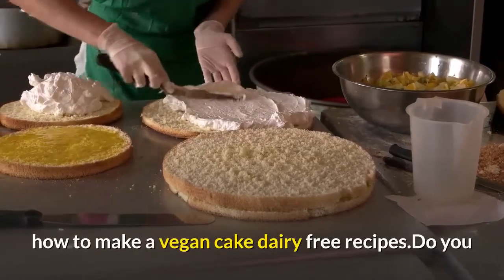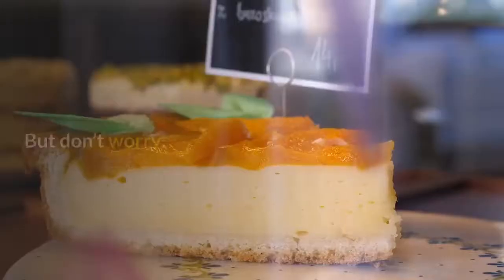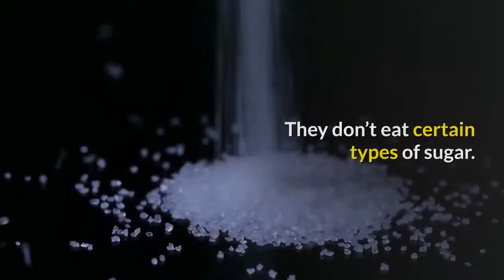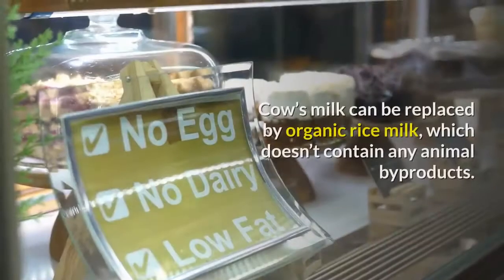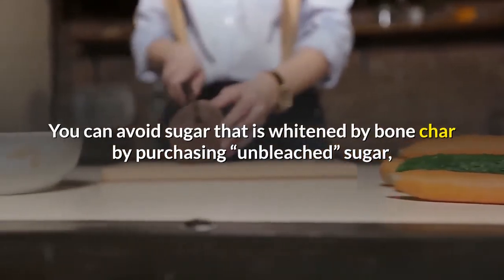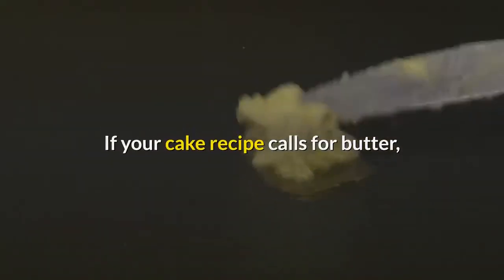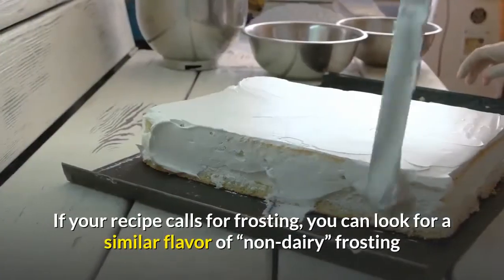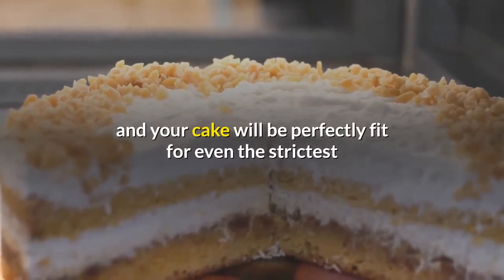how to make a vegan cake dairy free recipes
how to make a vegan cake dairy free recipes.Do you have a strict vegan in the family who has a birthday or celebration coming up that traditionally calls for cake? If you’re not familiar with vegan dietary practices, you might not know what vegans do not eat. Even worse, you might have no idea how to replace what they do not eat.

But don’t worry. In a few short paragraphs, I’ll explain exactly what you need to make the perfect cake for your vegan friend or relative. And best of all, no one will be able to taste the difference.

Let’s start with what strict vegans do not eat.They do not eat eggs. They do not drink milk. They don’t eat certain types of sugar. They don’t eat butter. And they don’t eat frosting.

Eggs can be replaced by “EnerG Egg Replacer,” which you can purchase at many grocery stores. The box will explain

how much replacer to use per egg.

Cow’s milk can be replaced by organic rice milk, which doesn’t contain any animal byproducts. You can buy rice milk at your local grocery store, too.

Many vegans do not consume sugar, either, because it is often whitened by animal bone char. You can avoid sugar that is whitened by bone char by purchasing “unbleached” sugar, sugar in the raw, or beet sugar. There are some cane sugars, too, which were not whitened using bone char, but they hard to distinguish from others, unless you know the exact name brand.

Strict vegans will not eat food made with butter, either. If your cake recipe calls for butter, you can simply replace it with margarine or vegetable shortening.

In addition to butter, sugar, milk, and eggs, a dairy free cake mix,make a vegan cake from scratch,dairy free,vegan recipes,vegan baking recipes, strict vegans also will not eat dairy frosting. If your recipe calls for frosting, you can look for a similar flavor of “non-dairy” frosting or you can make your own, replacing butter with margarine.

And there you have it: an ingredient replacement key for your vegan cake. Simply follow the key, replace vegan-unfriendly items on your recipe, and your cake will be perfectly fit for even the strictest vegetarian! how to make a vegan cake dairy free recipes. Here is your vegan cake recipes.